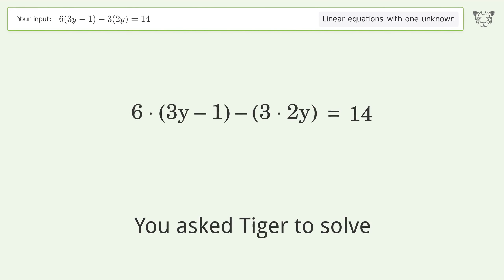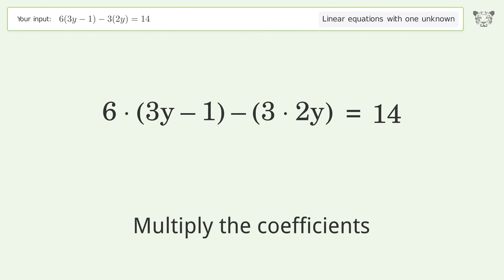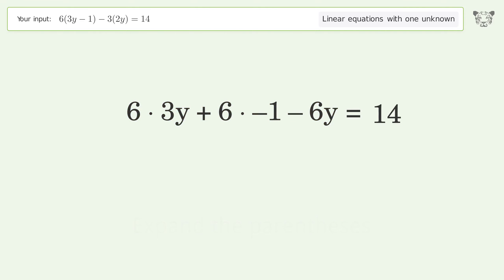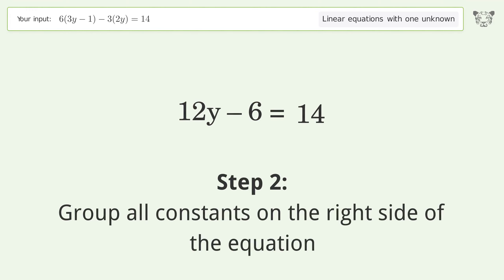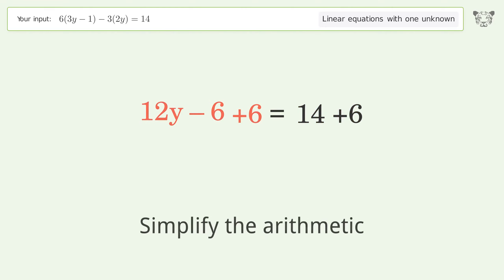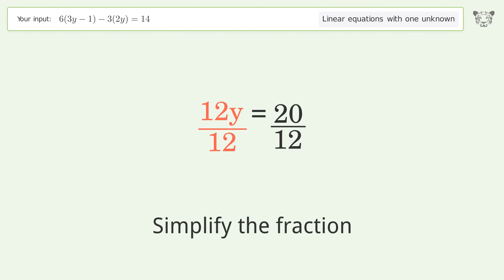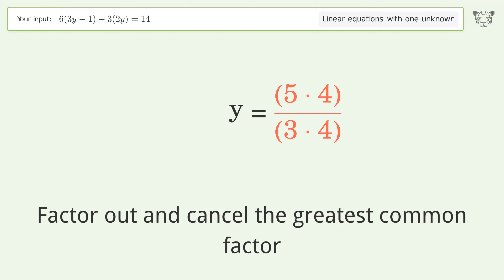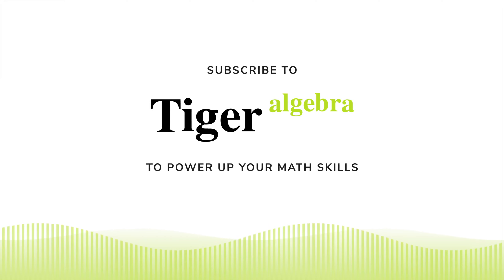Solve 6(3y-1)-3(2y)=14: Linear Equation Video Solution | Tiger Algebra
Struggling with 6(3y-1)-3(2y)=14? Watch our step-by-step video on Tiger Algebra to master this linear equation effortlessly.